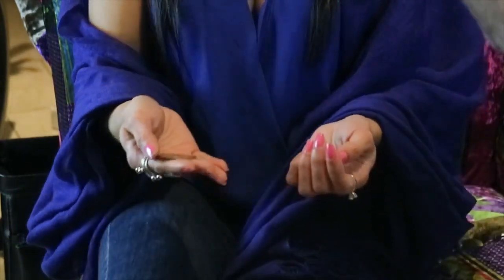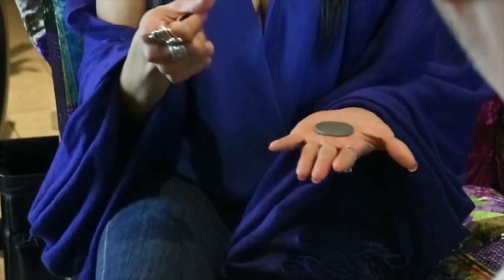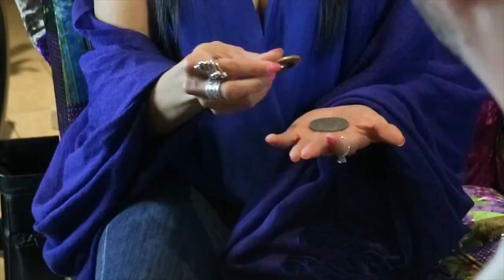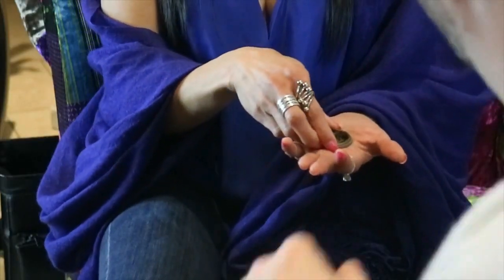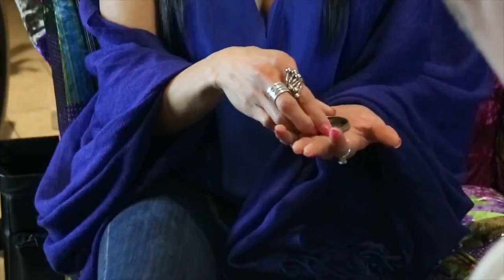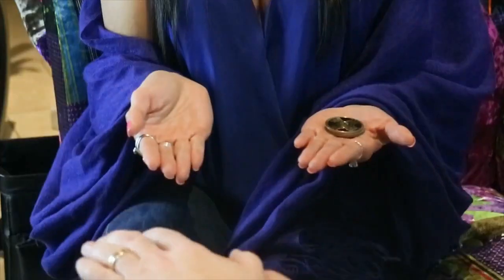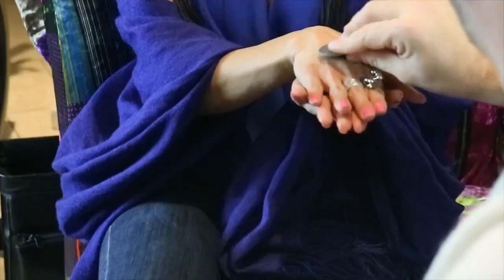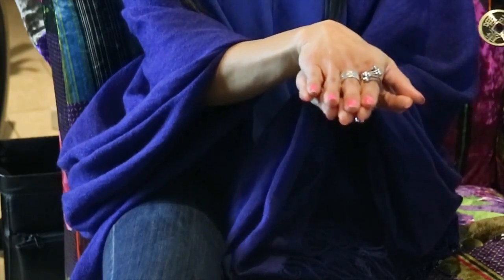Metamorphosis XL by Wayne Dobson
This looks utterly impossible!! You'll love performing it!

Two coins, a Morgan silver dollar (superb replica) and a brass Chinese coin, are placed in the spectator's hand.

The spectator covers the coins with their other hand.

A coin is removed and placed on the back of the spectator's hand.

Two questions are asked by the magician and in the blink of an eye, the coins change places!

This is Metamorphosis XL by Wayne Dobson

Close-up magic at its best!

Completely examinable at the start and finish of the routine.

Comes with real leather wallet